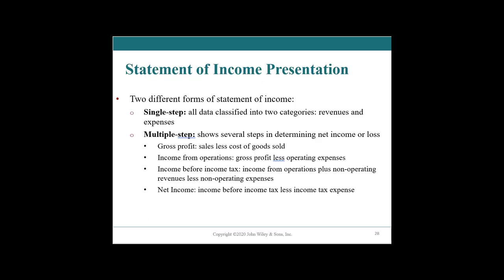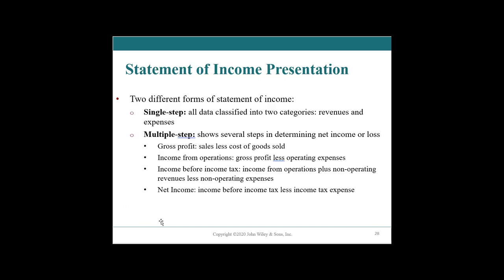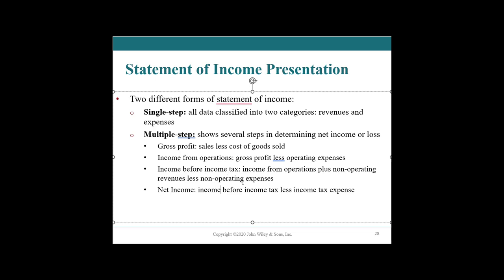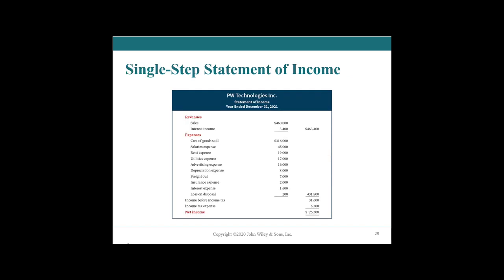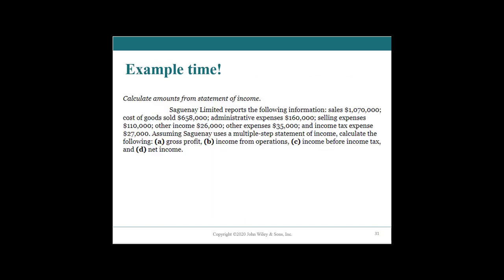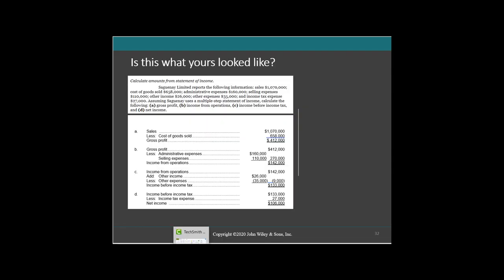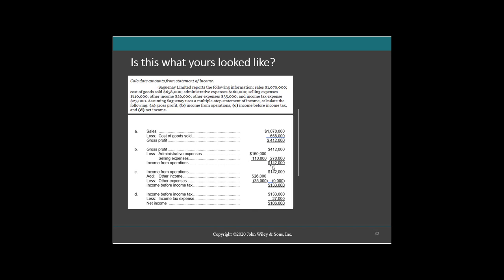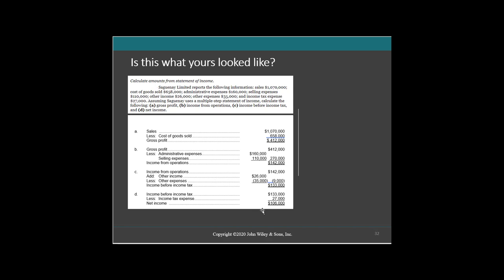Single-step and multiple-step income statements | LO 4 | Chapter 5 | Merchandising Operations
This video is a part of the mini-lecture video series for Dalhousie University Fall 2023's Introductory Accounting I (Financial Accounting) course.

The textbook for this course is “Financial Accounting” Ninth Canadian Edition by Kimmel et al.